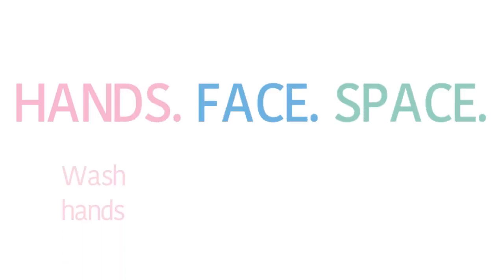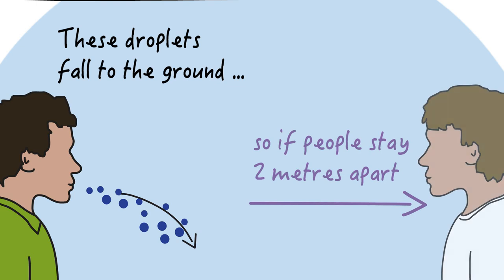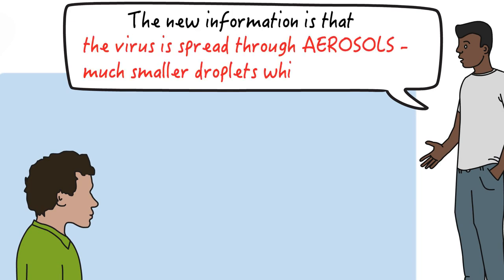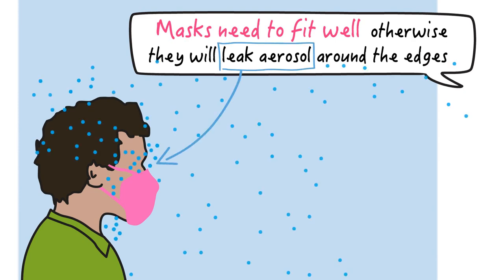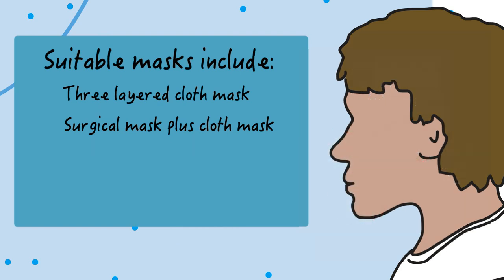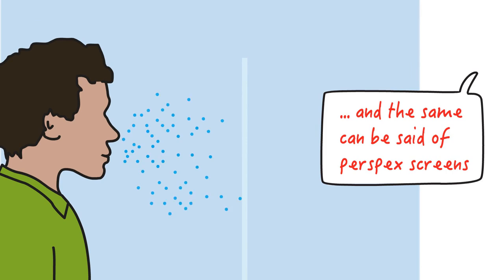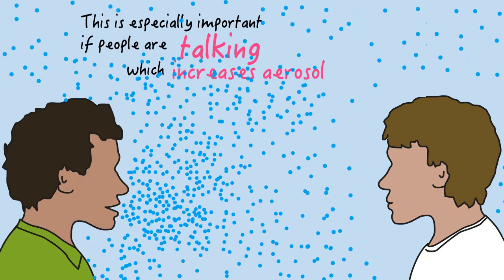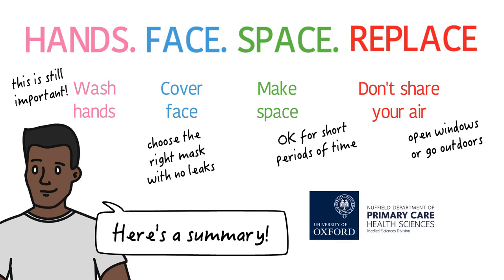Aerosol transmission of Covid-19 (with voice reading text)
Previously published, but now with a reading of all on-screen text with thanks to Dr Catherine Walter, Emeritus Fellow in Applied Linguistics, University of Oxford.

Created by Vicki Martin with Trish Greenhalgh (Univ of Oxford) using Videoscribe.